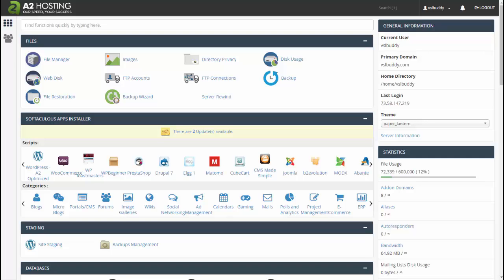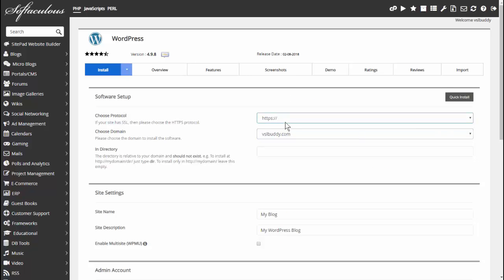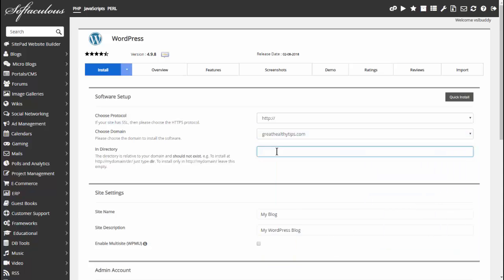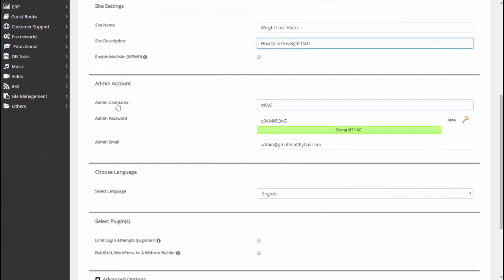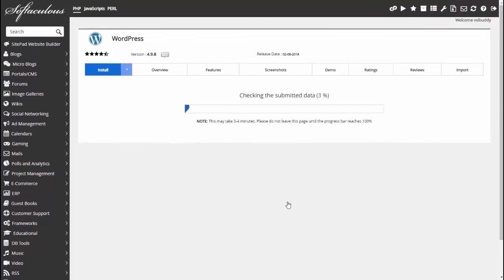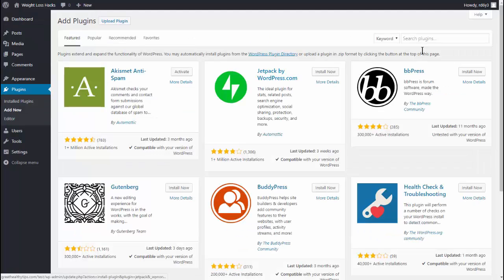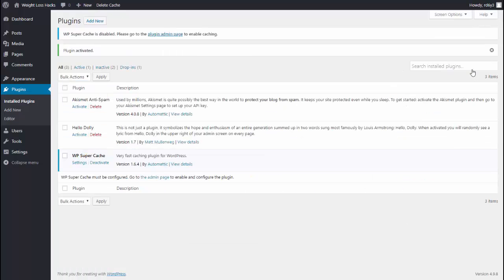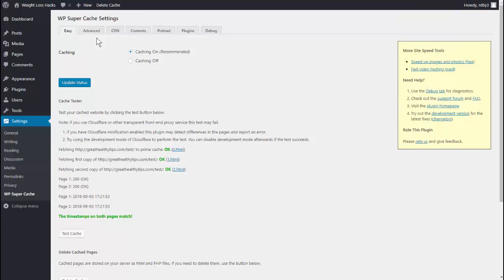3 AIBS Affiliate Marketing Mastery Certification- - Website Setup Part 1 mp4